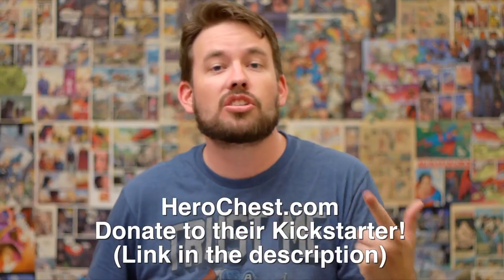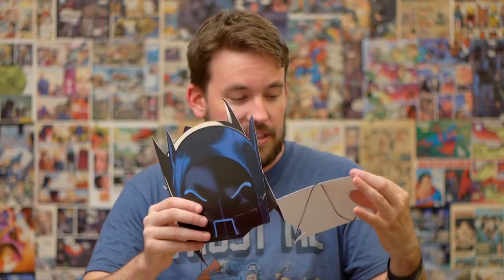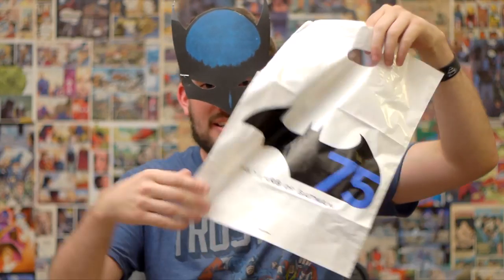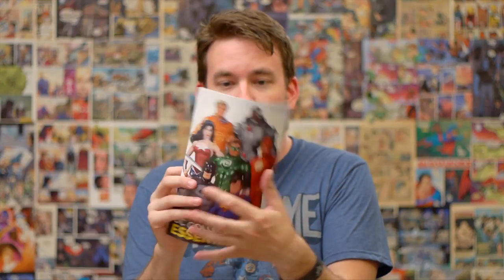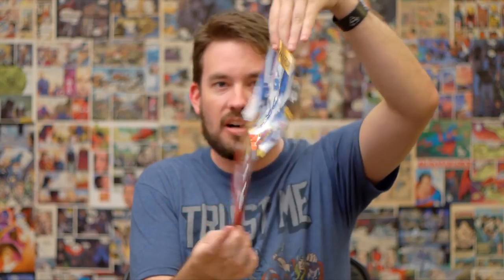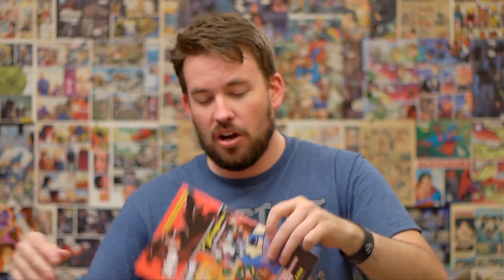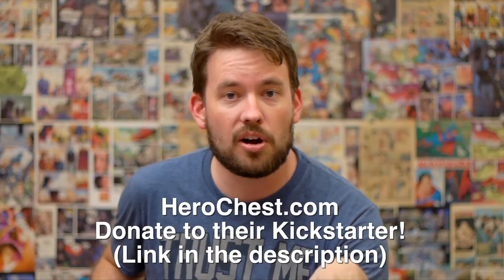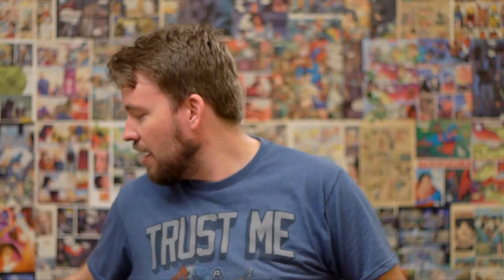What is Hero Chest?